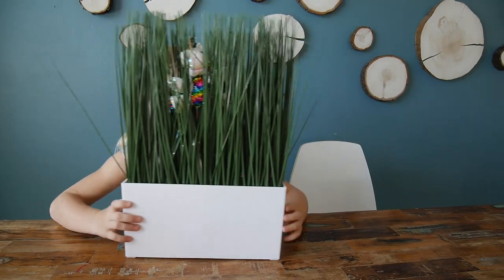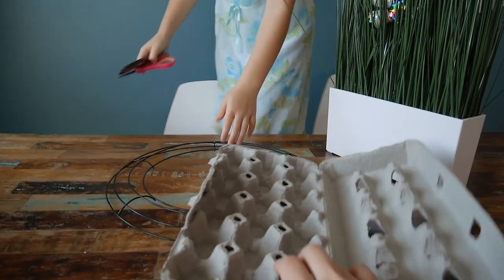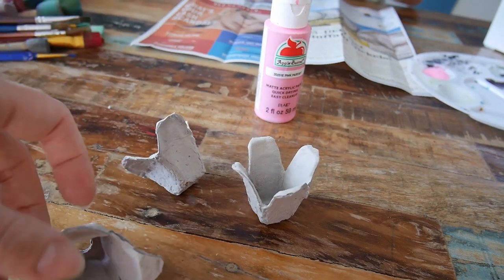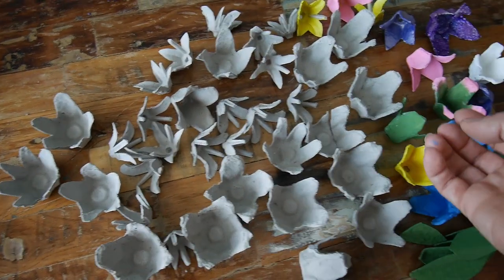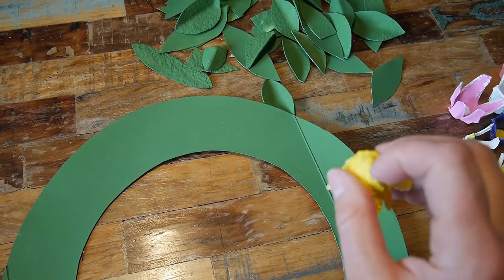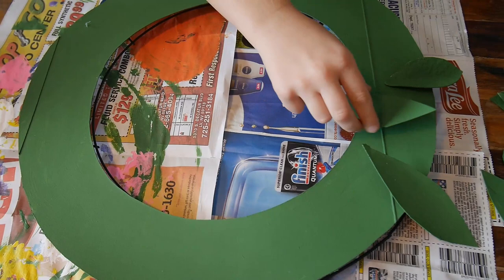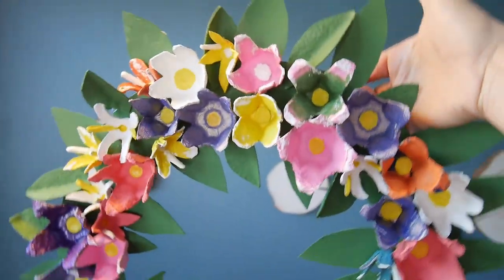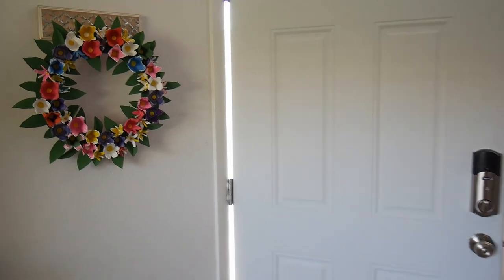FLOWER WREATH FROM RECYCLED EGG CARTONS | DIY Spring Decor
We've made a pretty Easter / spring wreath from recycled materials - using egg cartons! You can cut off pretty flowers from egg cartons. They look really good covered with acrylic paint. All you need: a couple of bigger egg cartons, acrylic paint, a hot glue gun and a wire wreath base (from a Dollar Tree), or just a piece of carton to cut off your own. Actually, I used both for convenience. It's a very sweet family Easter craft and Easter decoration. Also, as long as it's a flower wreath, we'll keep it up for the whole spring :)